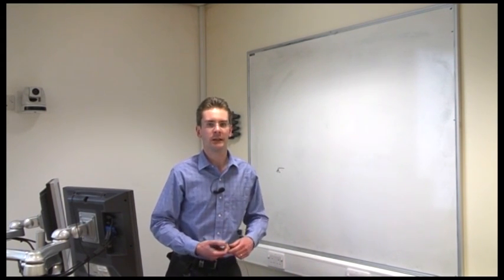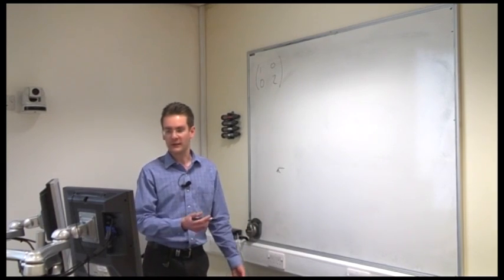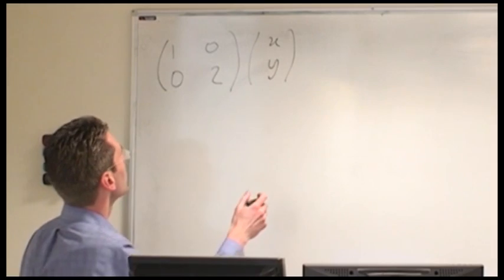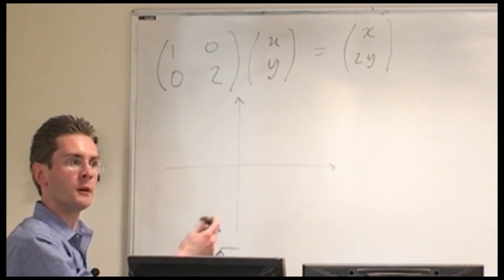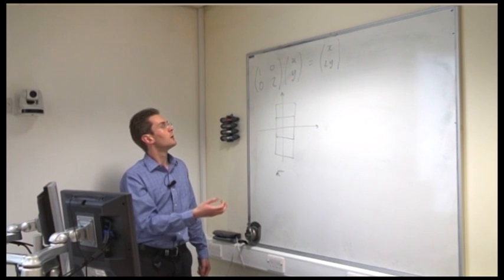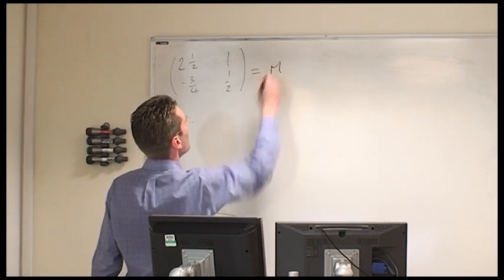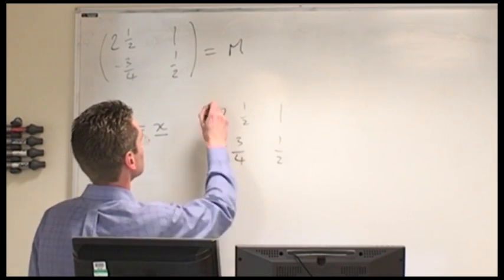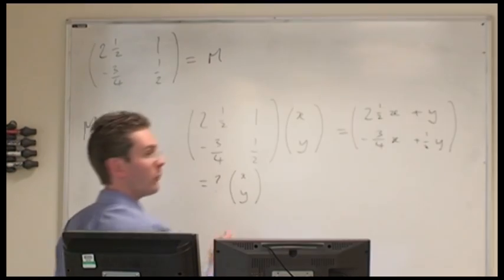Finite Dimensional Matrices - The Maths Faculty